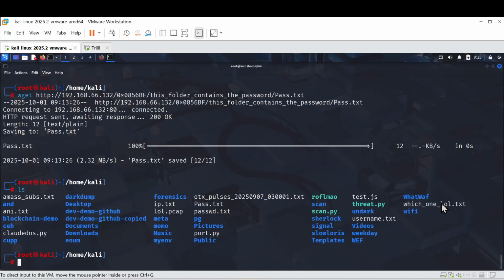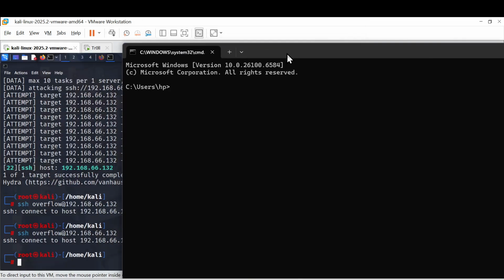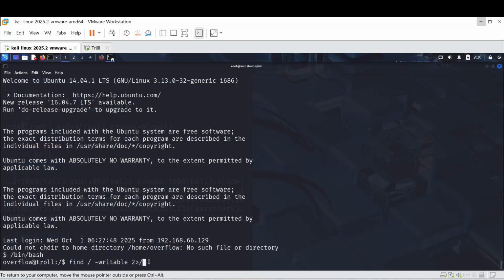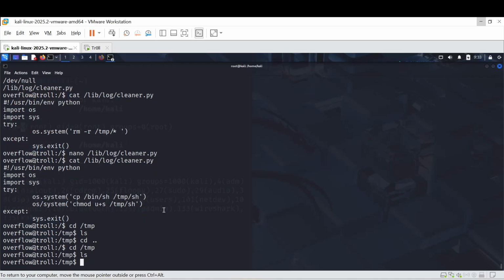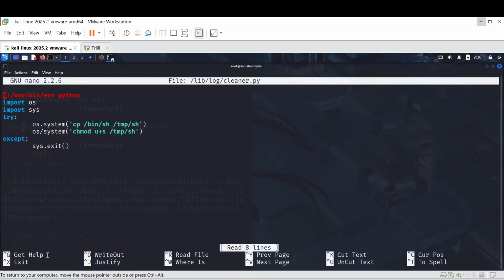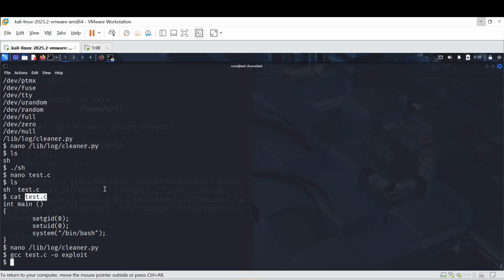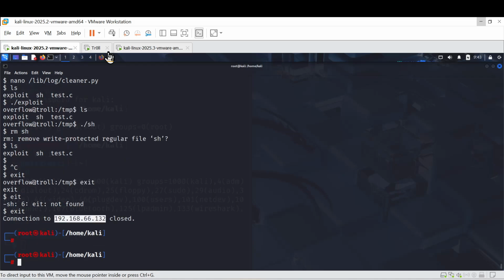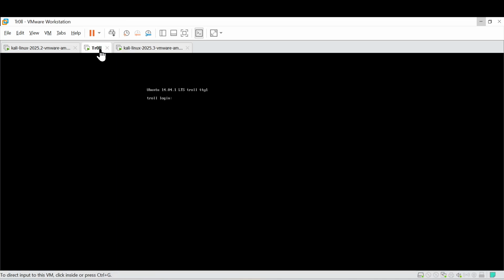Targeting Troll 2 Machine | Ethical Hacking Tutorial | Practical Demo 2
In this video, we’ll explore how ethical hackers identify and target the Troll Machine — a crucial part of penetration testing in the Ethical Hacker curriculum. You’ll learn how to analyze network vulnerabilities, enumerate targets, and gain hands-on insight into real-world ethical hacking methodologies.

👉 What you’ll learn:

Understanding the Troll Machine concept in ethical hacking labs

Scanning and enumeration techniques and practical demo

Identifying open ports and services

Practical ethical hacking demonstration

If you’re preparing for your certification or looking to build a career in Cybersecurity and Ethical Hacking, this series will guide you step by step through each module with practical demonstrations.

💬 Drop your questions in the comments below — we’ll be happy to help!